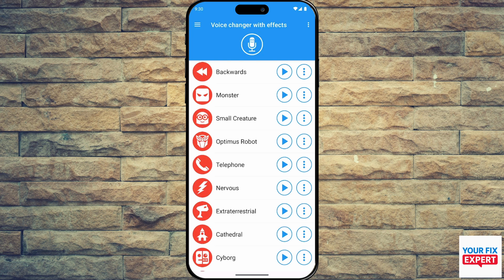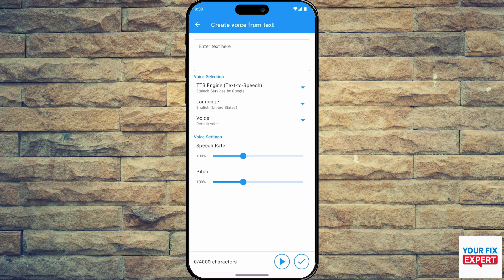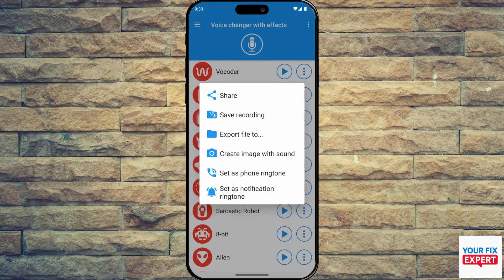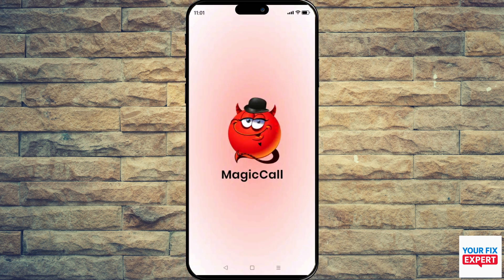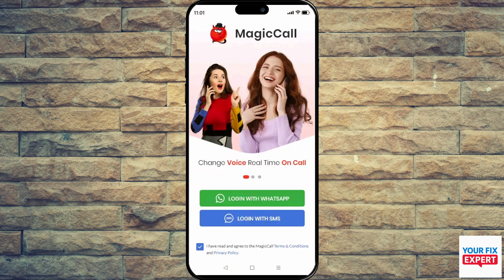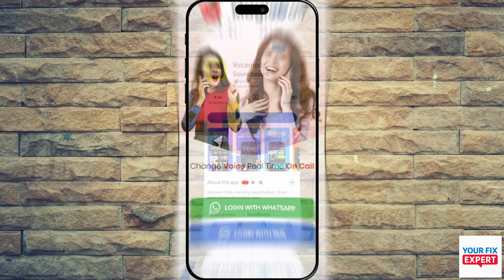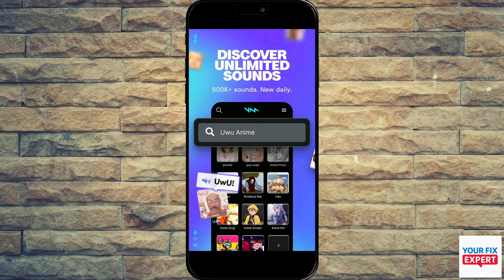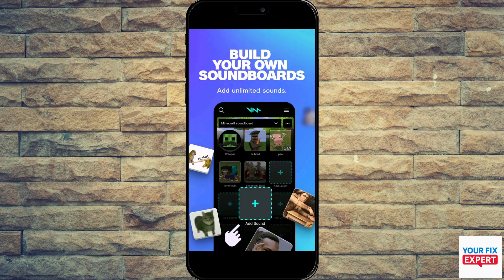Best Free AI Voice Changer App For Android | Best Voice Changer App 2025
Looking for the Best Free AI Voice Changer App for Android? In this video, we’ll show you the best voice changer app for android that works in real time and is free to use. Whether you're searching for a voice changer app for android, a free voice changer, we’ve got you covered. This app also works great as a voice changer android tool for fun and creativity. If you want a male voice changer, female voice changer, or something unique, this ai voice changer is perfect. It also functions well as a free discord voice changer. It’s one of the best voice changer app options out there for Android. So whether you're on android, looking for the best voice changer app or real time voice changer, this video is for you.